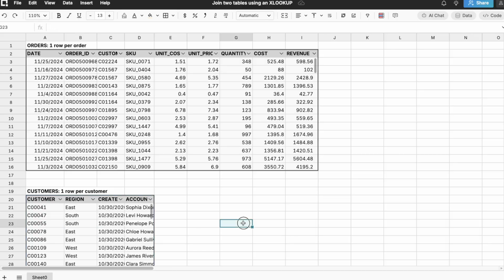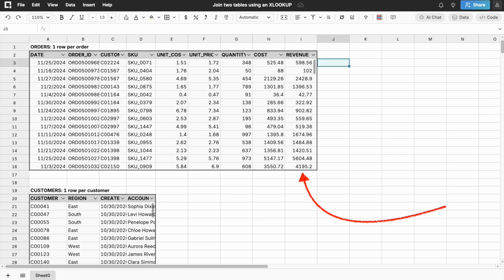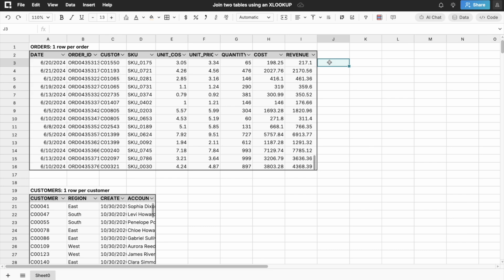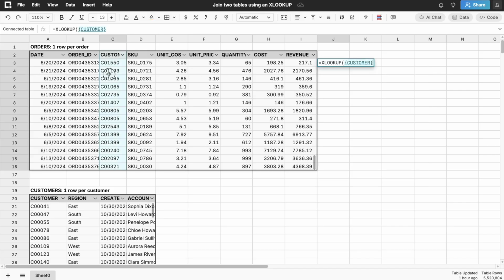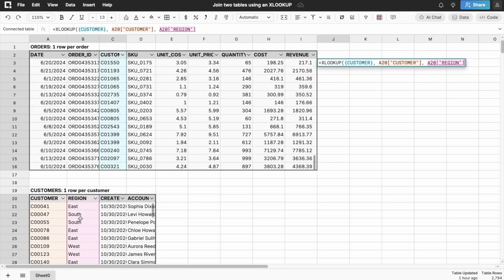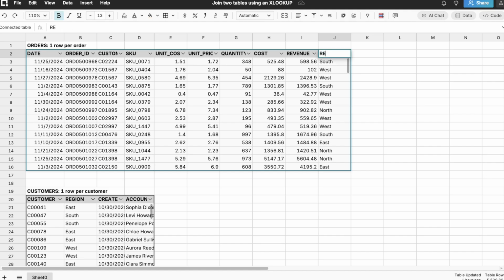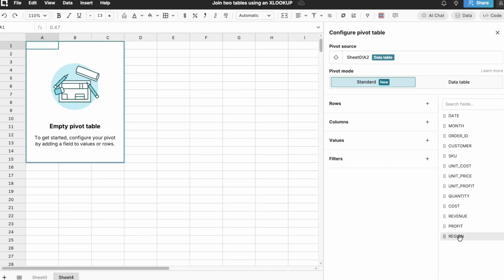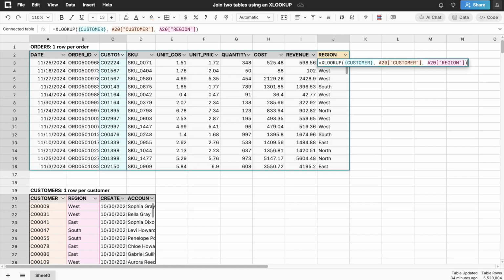How to join tables in Row Zero using an XLOOKUP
In Row Zero, you can join two data sources using a computed column with an XLOOKUP. Learn more about working with data sources

Row Zero is the spreadsheet for modern cloud data. In this video, we show how to use a computed column with an XLOOKUP to combine data from two shared data sources.

Row Zero is a spreadsheet built for big data that makes it easy to join and manipulate cloud datasets in a familiar spreadsheet setting -- without writing any code.